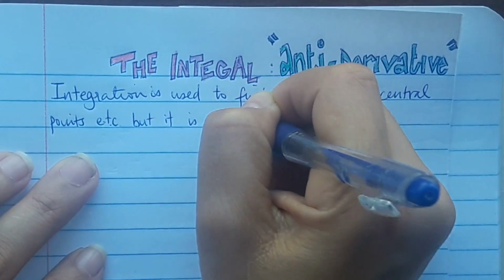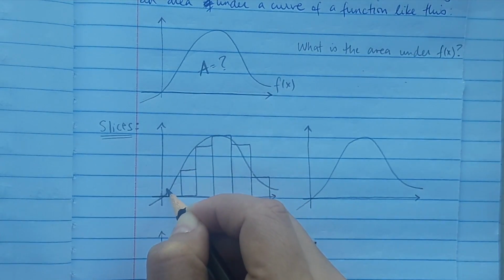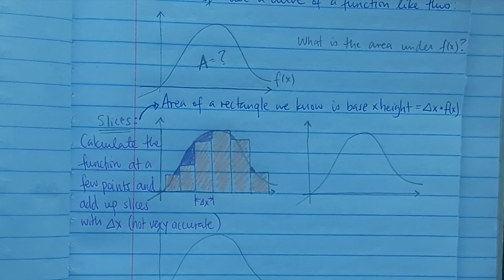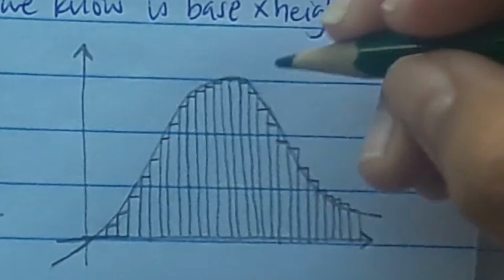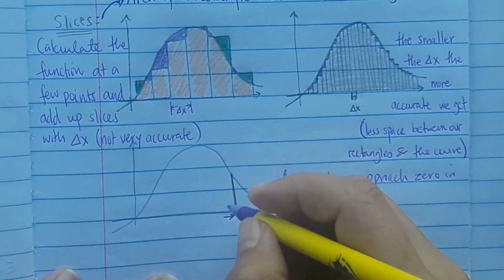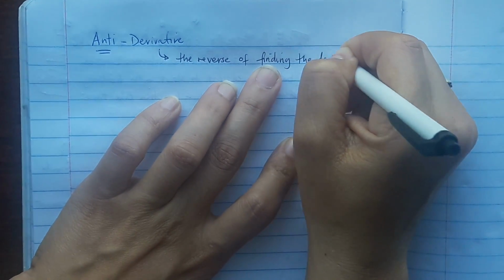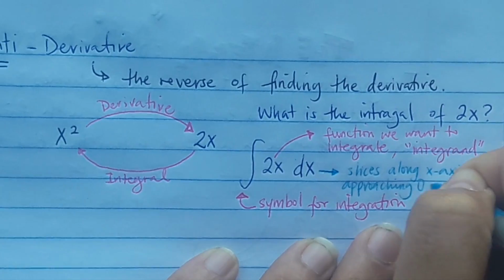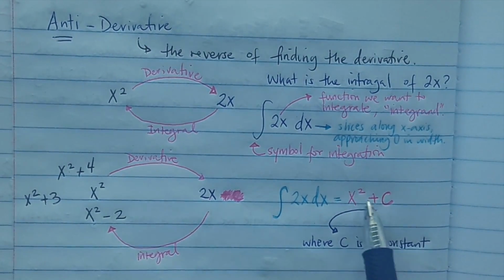Intro to Integration